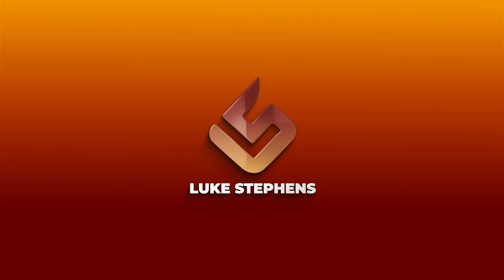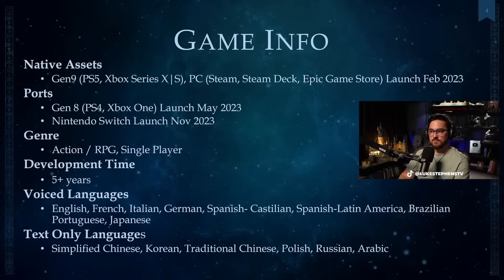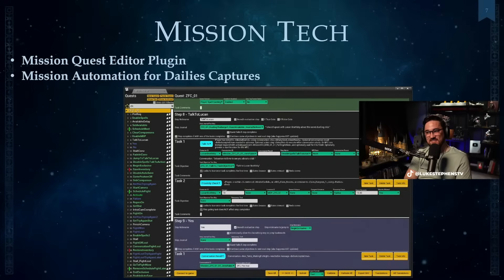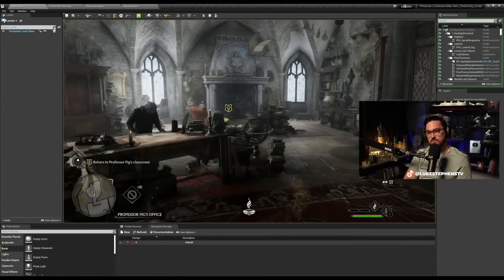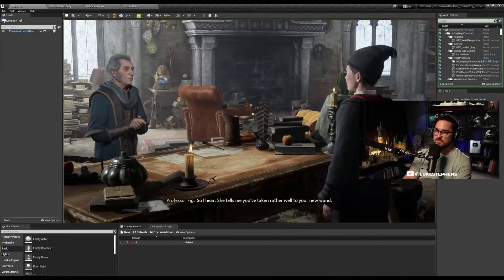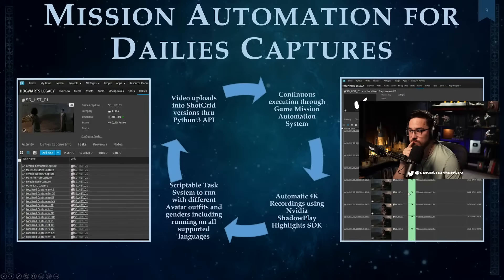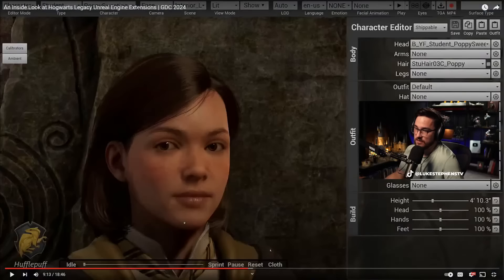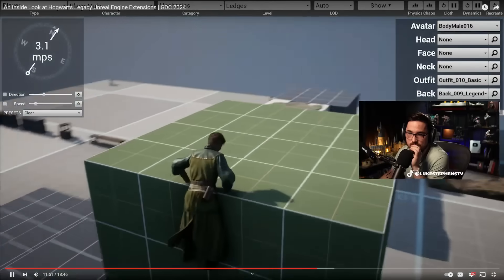Hogwarts Legacy Unreal Engine Overview - Luke Reacts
Luke Stephens is a Content-Creator and Streamer that co-streams on YouTube and Twitch. This channel has Live Stream clips and highlights in addition to the streams themselves. Check out Luke's main channel & other content by going